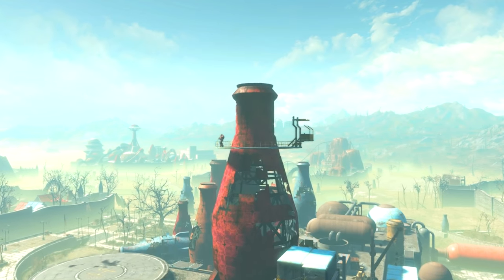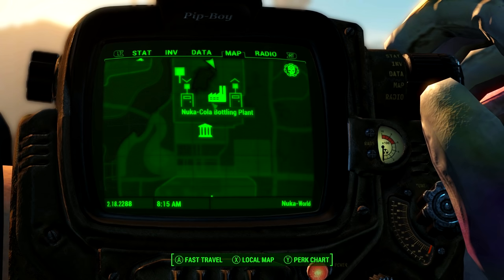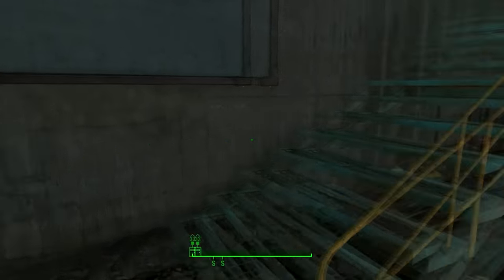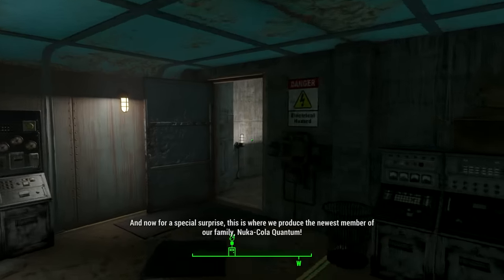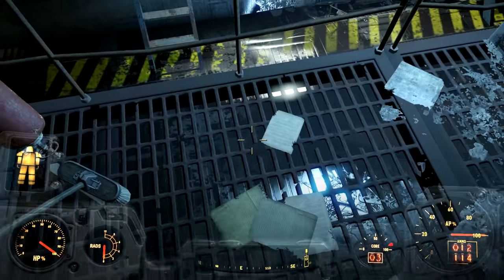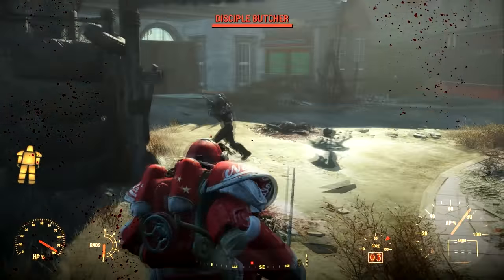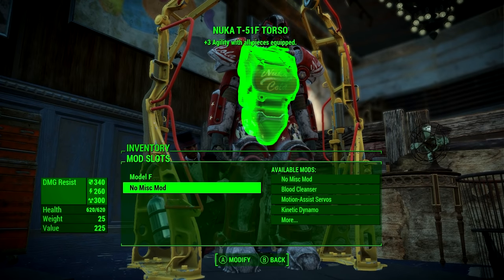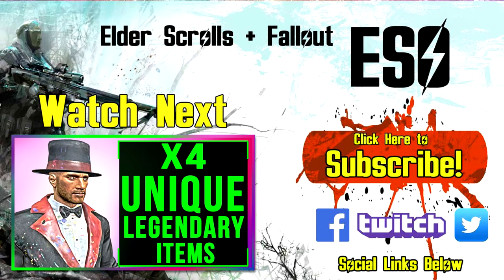Fallout 4 Nuka World POWER ARMOR Location Guide DLC (BEST EFFECT + BUILD (All Secret Hidden Unique)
Fallout 4 nuka world Power Armor Location Guide DLC BEST EFFECT + BUILD (All Secret Hidden Unique Armor & How to get them in Nuka World!

---RELATED GUIDES---

---SOCIAL LINKS---